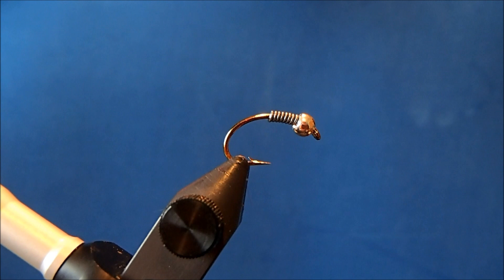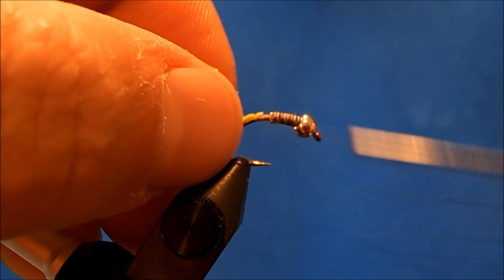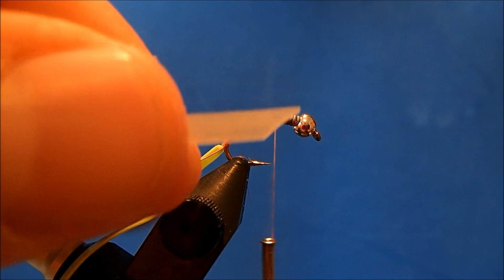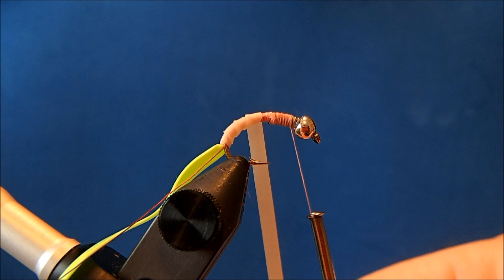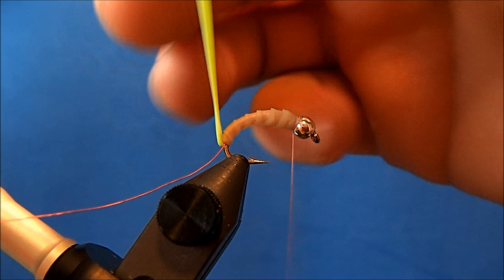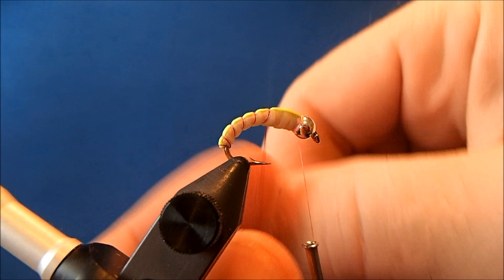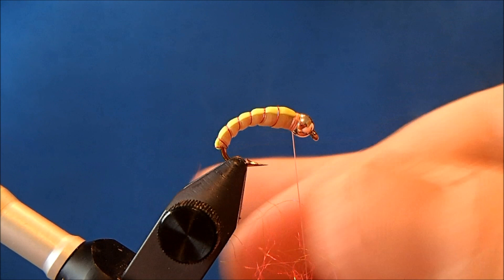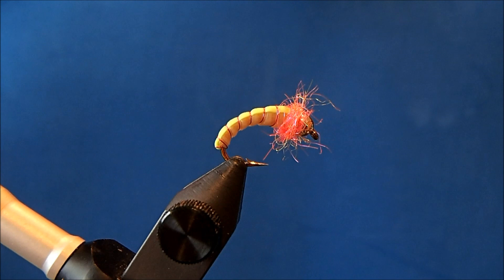Hammer Creek Super-Ball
Hammer Creek Fly Fishing ties a Super-Ball